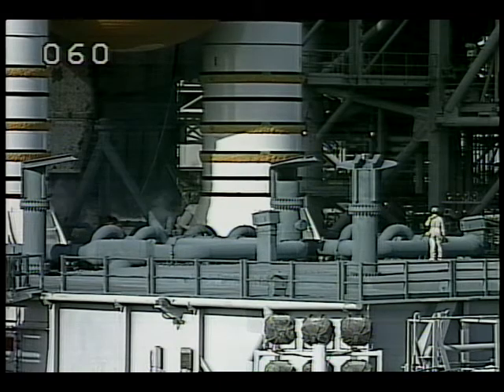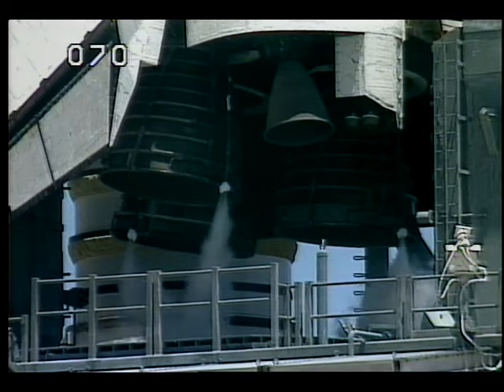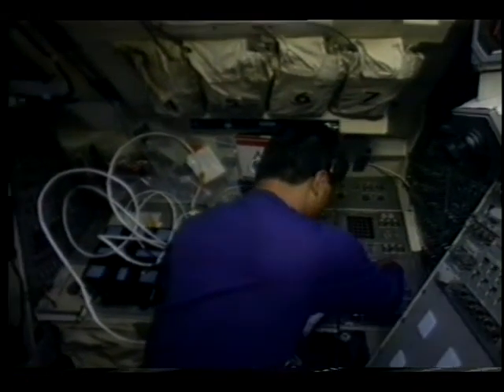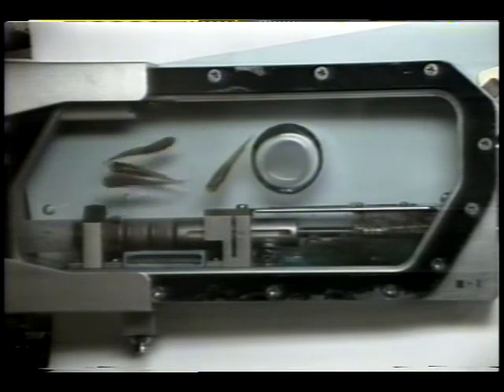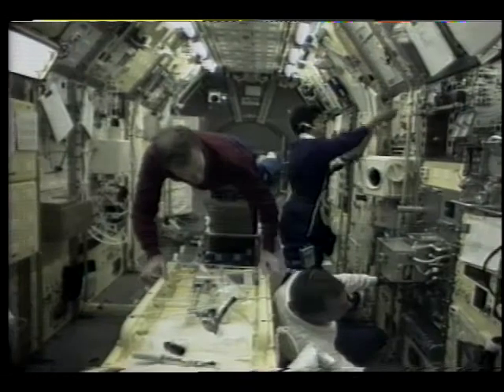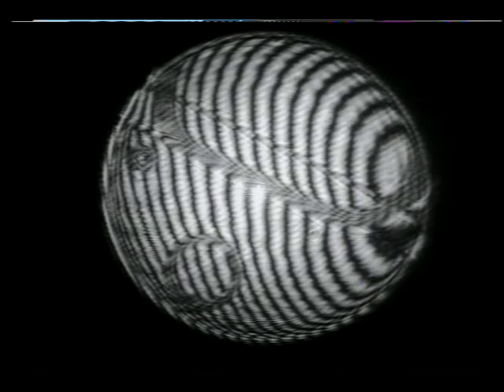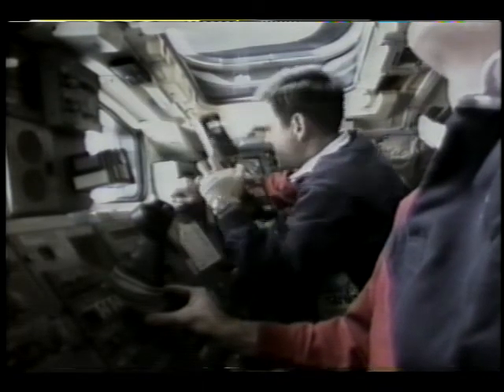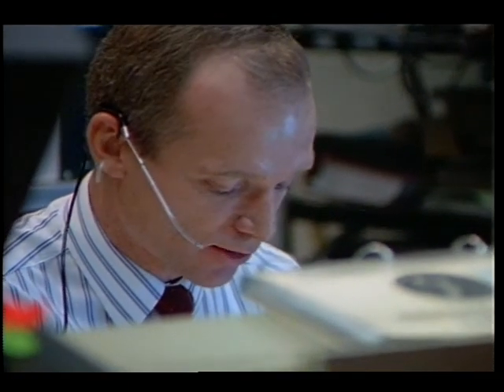STS-65 Mission Highlights Resource Tape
The important visual events of each mission including launch, onboard crew activities, and landing are depicted.